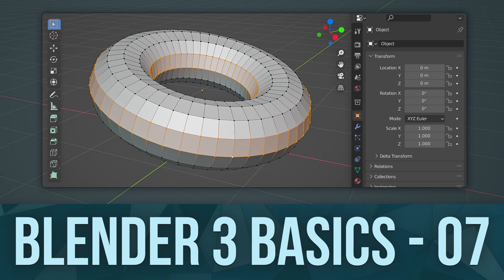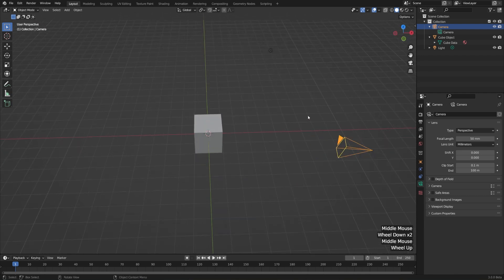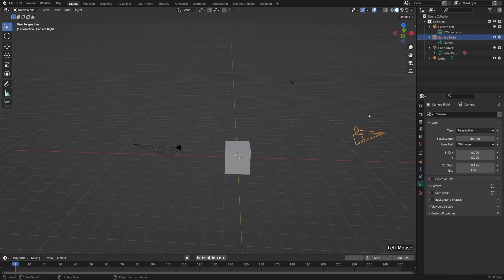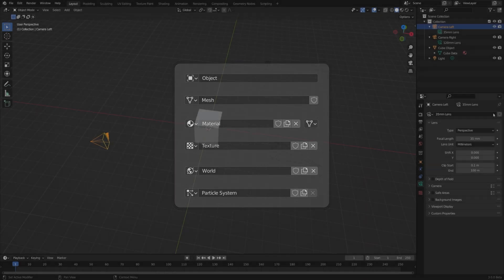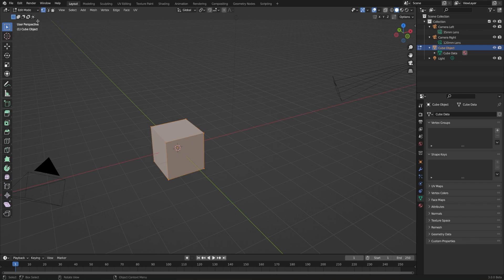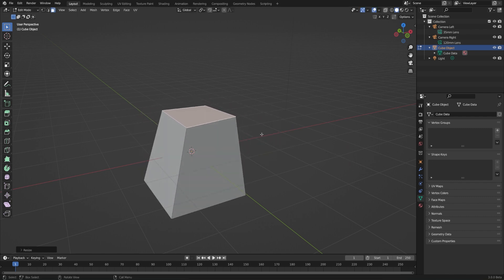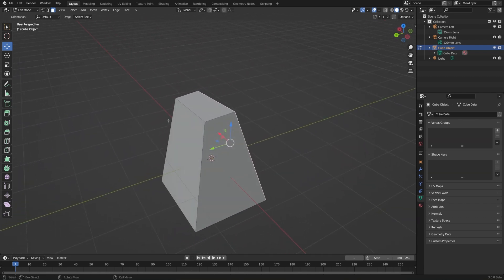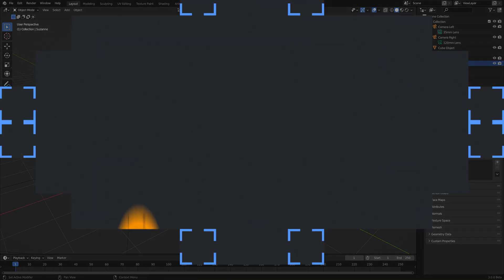BLENDER BASICS 7: Editing Object Data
Whether you're completely new to the world of 3D graphics, switching over from another 3D Software, or a rusty returning hero from the 2.5 days, the Blender Basics will guide you through your first steps in Blender 3x! You can also watch the course from CG Cookie

🍪 If you love what we do, consider joining the CG Cookie community to stream 100's of Blender courses with passionate Blender instructors there to answer your questions.